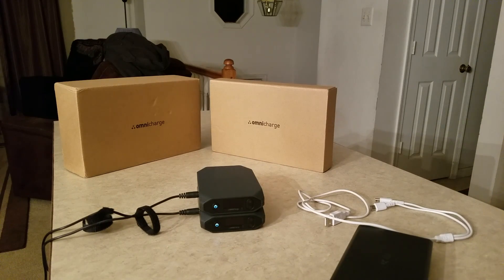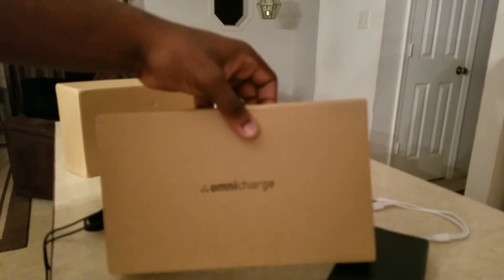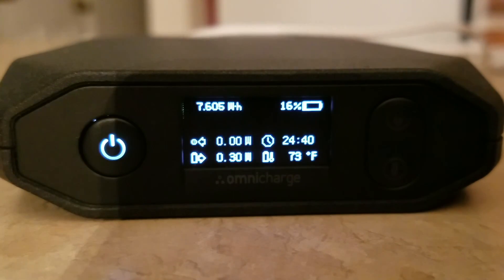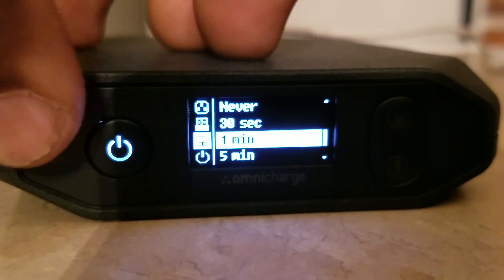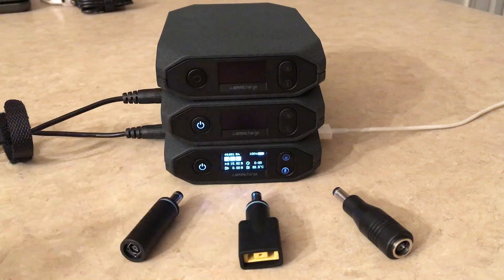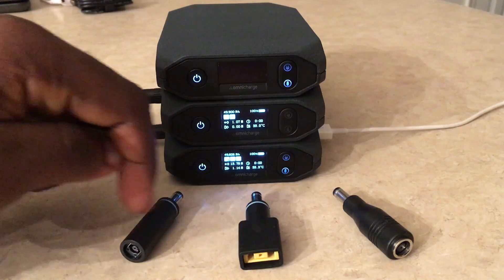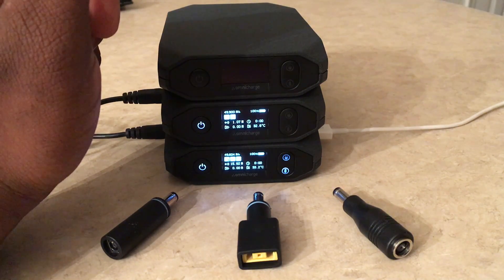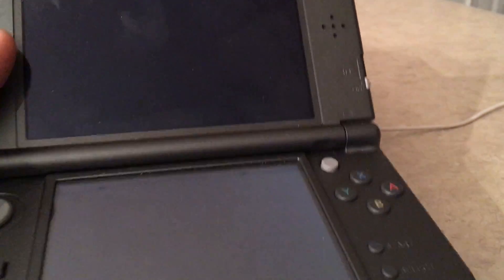OmniCharge13 in-depth review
-[3] Omni13

AC/HVDC Outlet AC
Output: 120V, 60Hz, modified sine wave
(230V, 50Hz, modified sine wave for European Version)
HVDC Output: 150V (300V for European Version)
Continuous Output Power: 65W
Peak Output Power: 70W (3s)
Maximum Output Surge Power: 100W (0.1s)

-Battery
Cell Type: 18650 Li-ion battery by Panasonic/LG chem/Samsung
Capacity: 4 cells, 49Wh (13600mAh at 3.6V)
Lifecycles: 500 times (depleted to 70% of original capacity)
Shelf-life: One (1) year after full charge